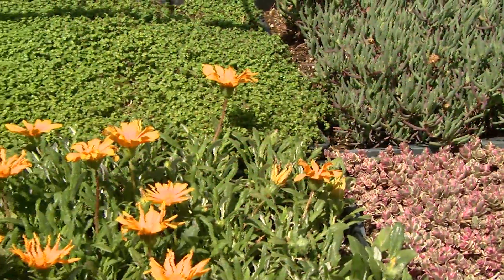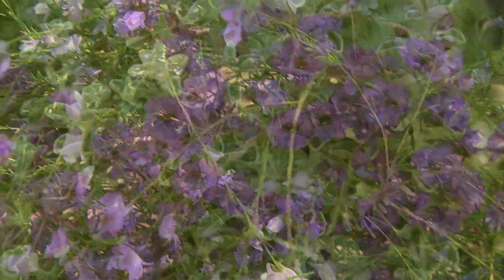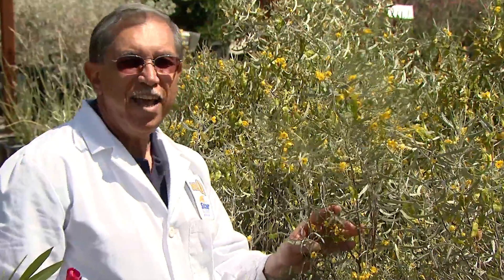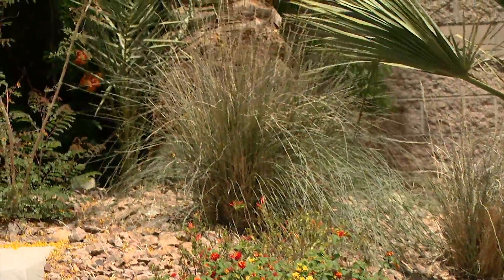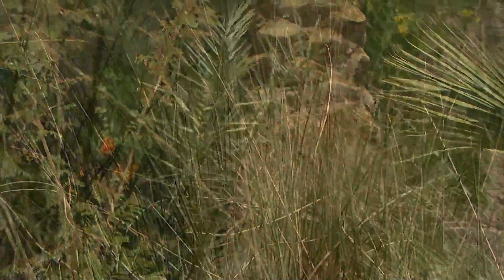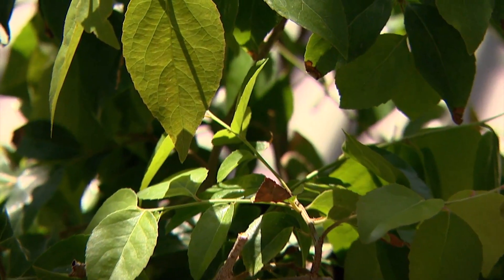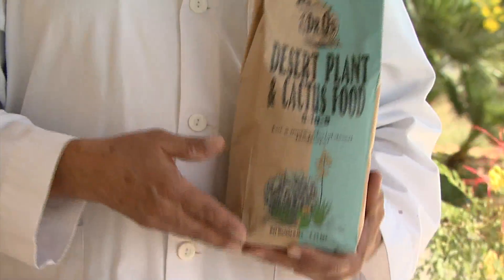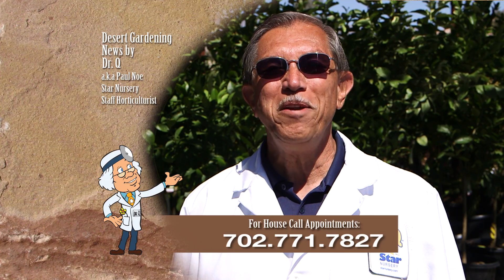Star Nursery Dr Q Drought Tolerant Plants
Star Nursery's Dr. Q (a.k.a. Paul Noe) talks about the great drought tolerant plants for your desert landscaping.